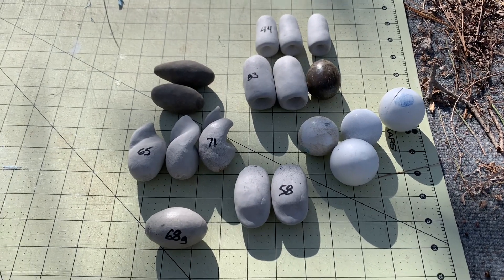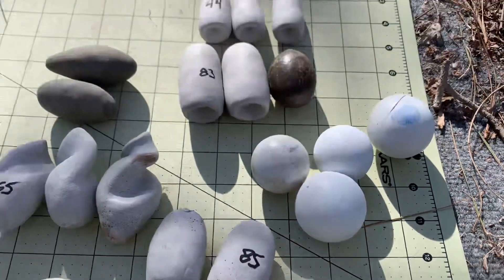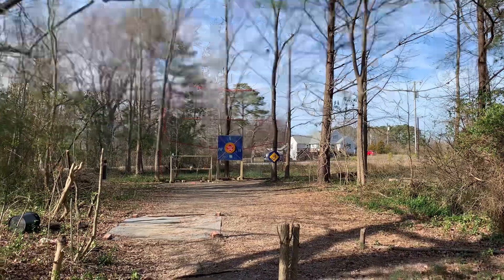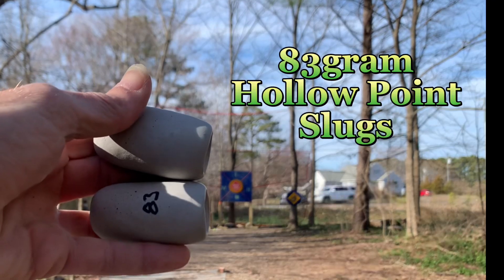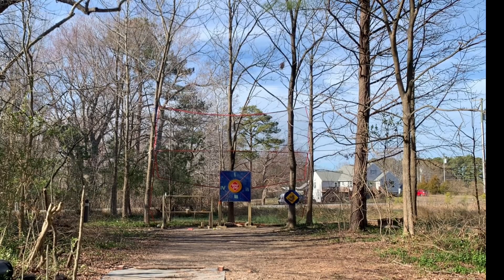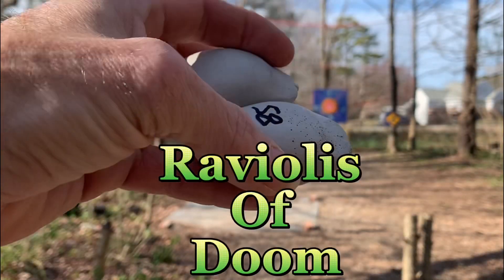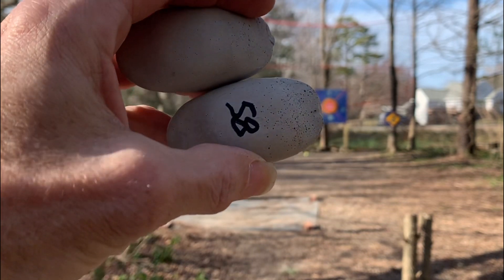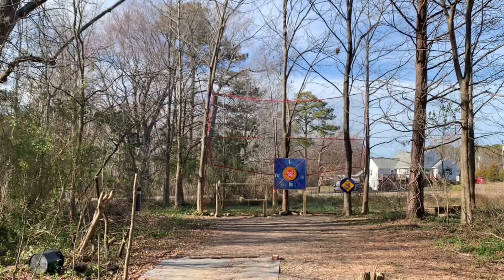Shepherds Sling Homemade Ammo Flight Test, Complete Destruction at the End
In this video, I’m testing the flight characteristics of my different designs of shepherds sling Ammo to get a better understanding of how shape and weight distribution in the projectile may effect its flight and performance.
Shapes tested in order of video
  41gram hollow point-hand shaped Clay cast in cement, had a bit of a wobble and may have been a touch on the lite side. Perform:Ok

  83gram hollow point-hand shaped Clay cast in cement, crazy wobble, but think it is do to misaligned center axis for a good stable spin. Want to explore machine turned shapes with perfect center axis? Performance:good need some tuning.

  Fluted spheroids 71,85 grams-hand shapes Clay cast in cement, flight was ok, went predictable to point of aim when I got good releases. The 65gram shape was a little more compact and seemed a bit better out of the 2 shapes. Will look into further.

  Ravioli of Doom-hand shaped Clay cast in cement. this shape was inspired by 1 I saw on slinging.org that had been made of brass and lead. The lead was the center mass with a sharpened bronze or brass double D shaped center with edges on either end that could be sharpened. The shape looked fun to try and make and see how it performed, which was great, will definitely be exploring this one more.

  Torpedo shape-hand shaped Clay cast in cement. Performed as I thought, can definitely work as good hunting ammo.

  Prolate Spheroid-shaped with a sand filled ballon formed into this shape and cast in cement, worked very well. Have been using this shape for a while.